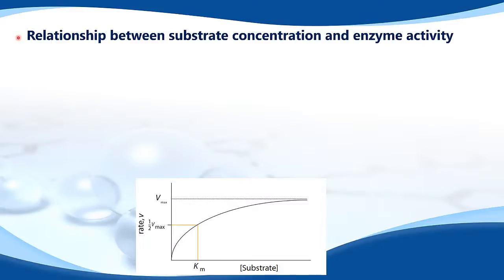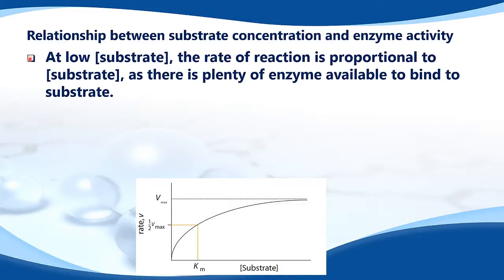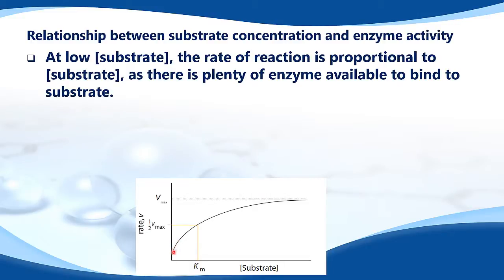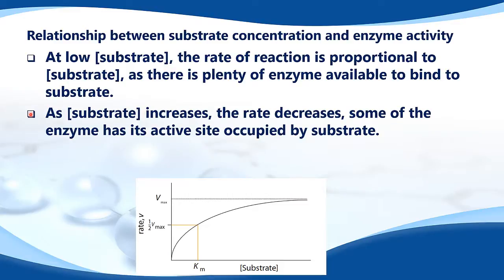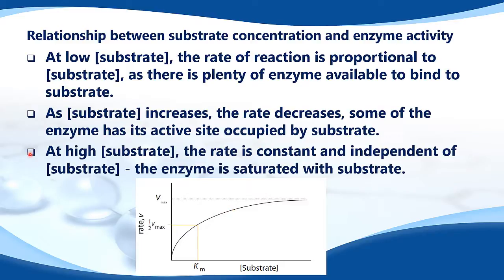B.7.3 Describe the relationship between substrate concentration and enzyme activity.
Link to enzymes questions (B.7.1 - B.7.8)